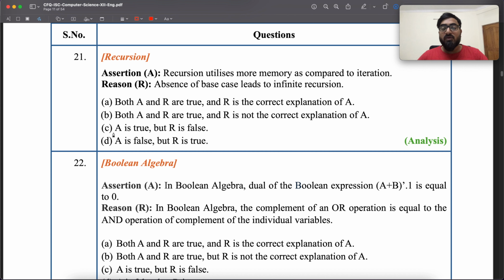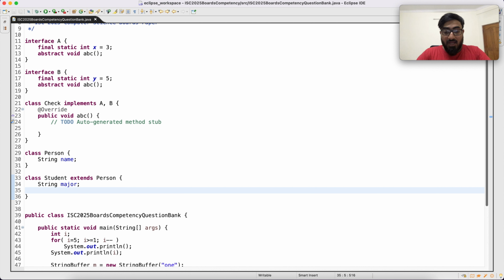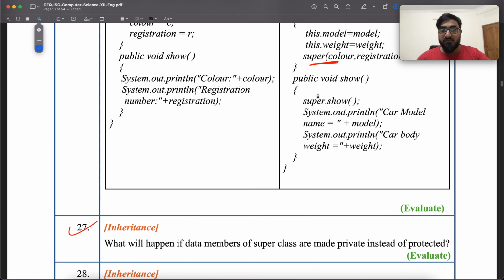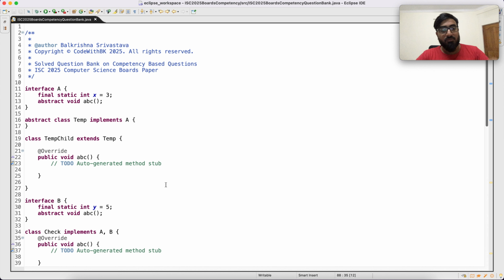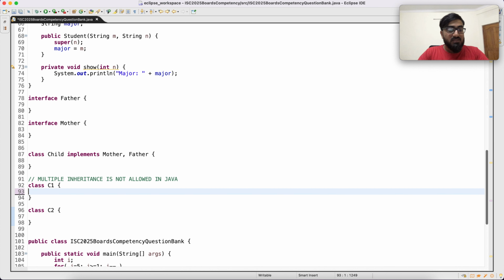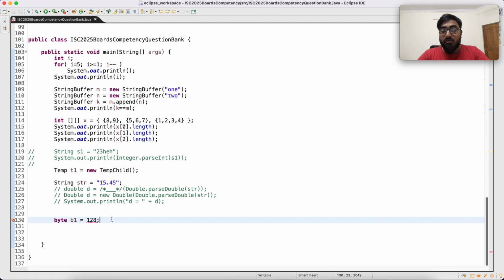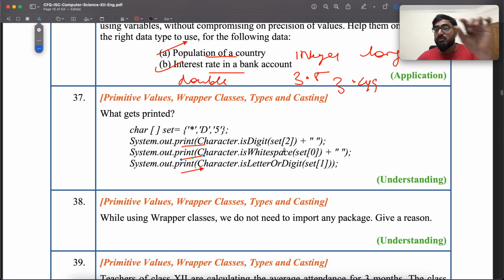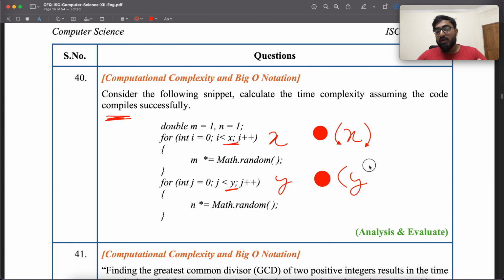ISC Class 12 Computer Science 2025 Boards | Competency-Based Questions Practice | Part 2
In this video, we continue solving *Competency-Based Questions (CBQs)* for the *ISC Class 12 Computer Science 2025 Board Exams*. This is *Part 2* of the practice series, designed to help you strengthen your concepts, improve problem-solving, and get exam-ready.

What you will learn:
- Step-by-step *solutions to more competency-based questions*
- How to effectively *apply Java programming concepts* in exam-style problems
- Understanding the *logic behind each program* instead of memorization
- Tips on *time management and accuracy* for CBQs
- Boosting *confidence and readiness* for Section B & Section C

Who is this video for:
- Students preparing for *board exam competency-based questions*
- Learners wanting *structured practice with detailed explanations*